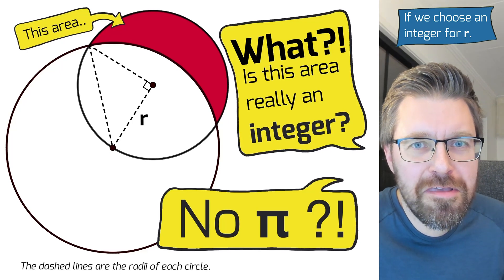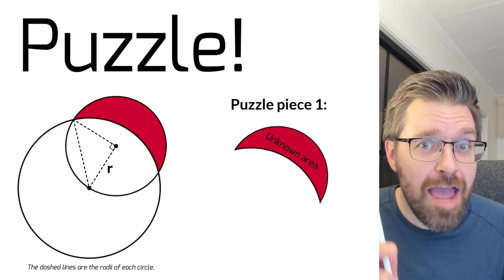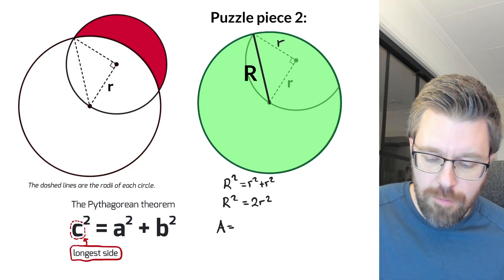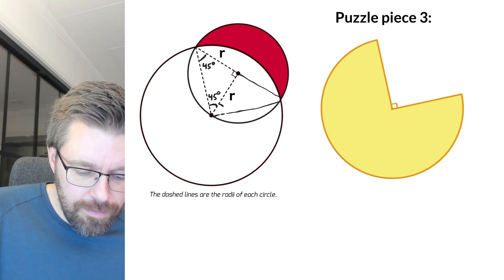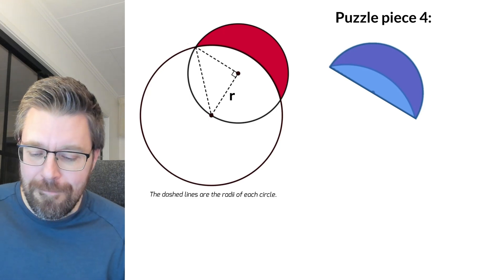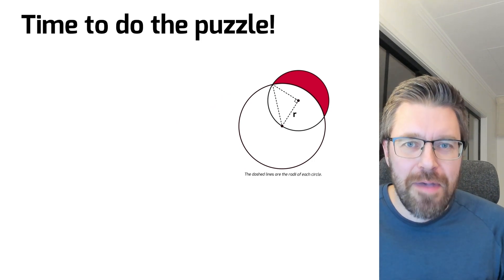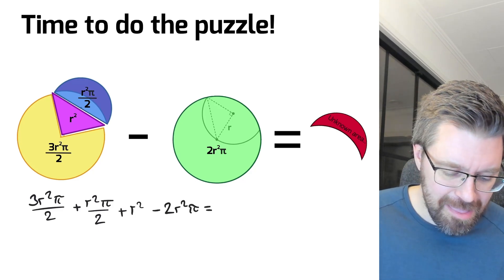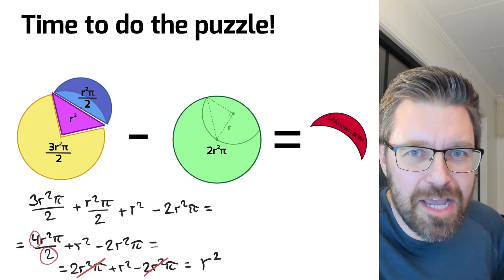A surprisingly simple expression for the area!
Edit:
I see in the comments that this is a classic discovery from antiquity. However, I didn't know that when I made the video (of course I realized that I wasn't the first); instead, I based it on a problem from a Swedish 'national exam' in mathematics. In that problem, one was supposed to compare the areas of the two circles. I tried to turn the problem into something more fun and discovered the strange red area – and was genuinely surprised! :)

A slightly more difficult problem where you need to find the area of the red region. The area turns out to be a surprisingly simple expression.